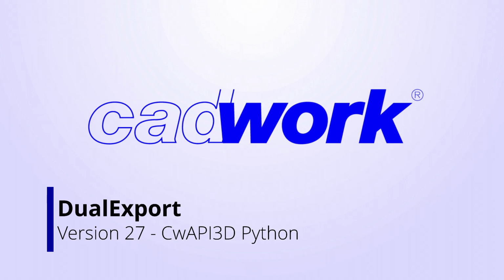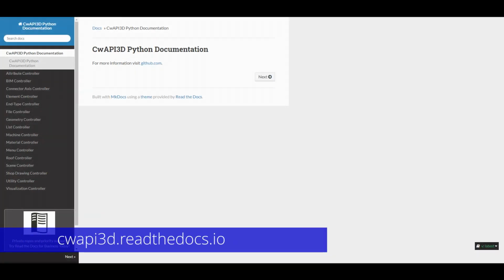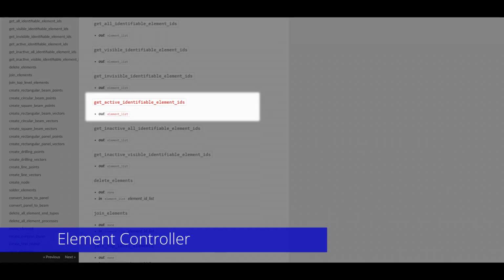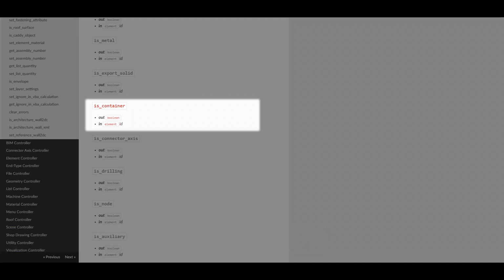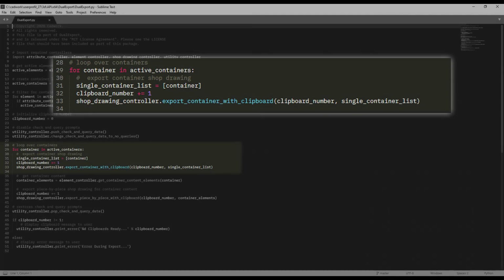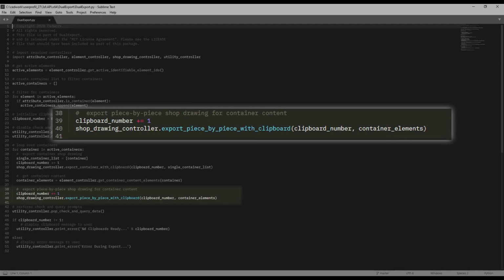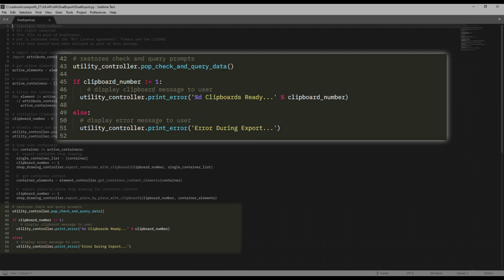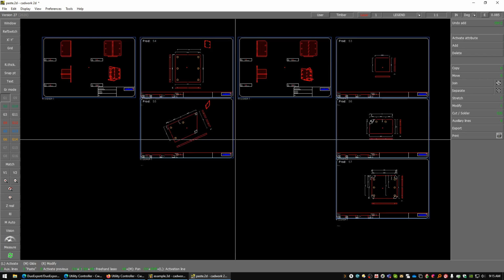Building DualExport (Cadwork CwAPI3D Python)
Tutorial on building a sample plugin in Python with Cadwork CwAPI3D V27.